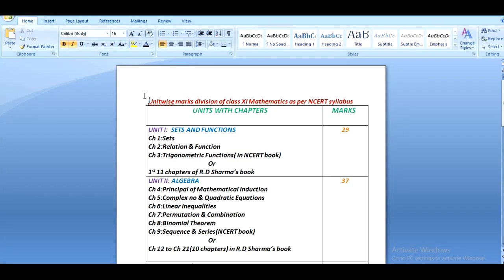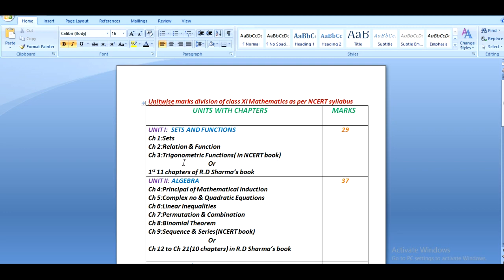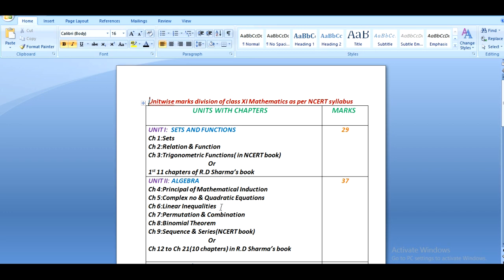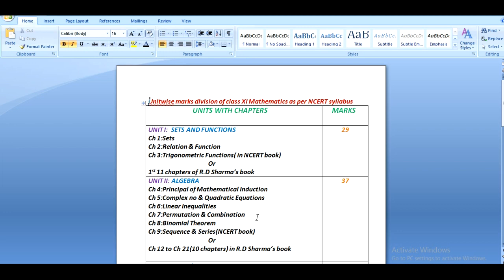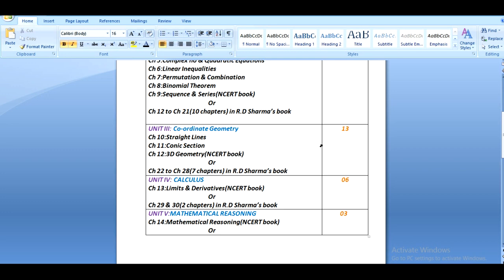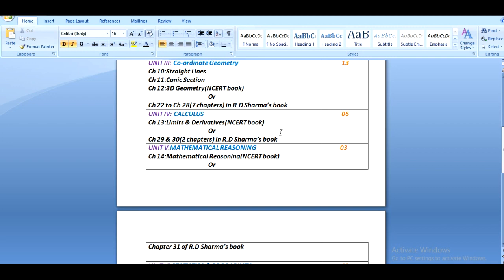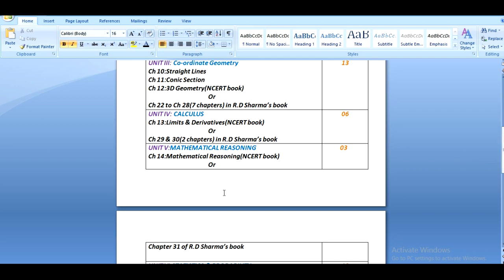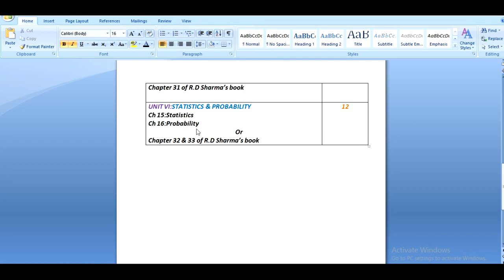mathsfreak Marks distribution of CBSEMathSyllabus XI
1st video of our series CBSE XI Math